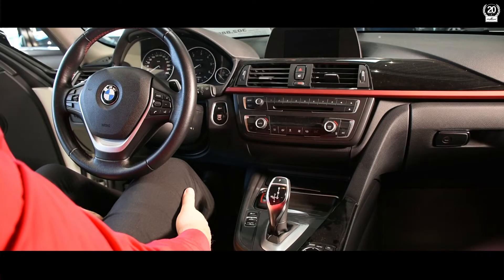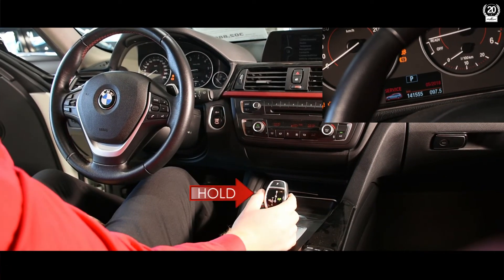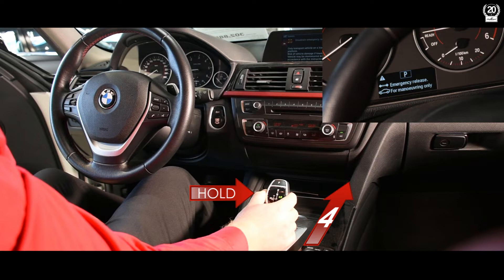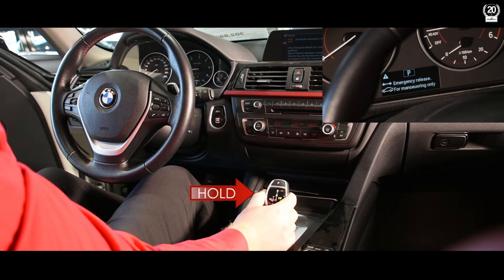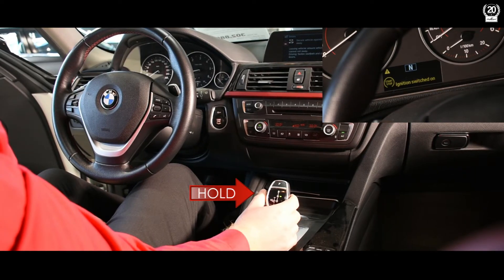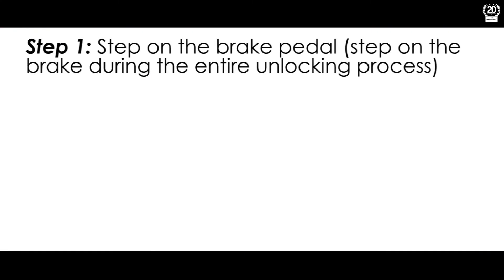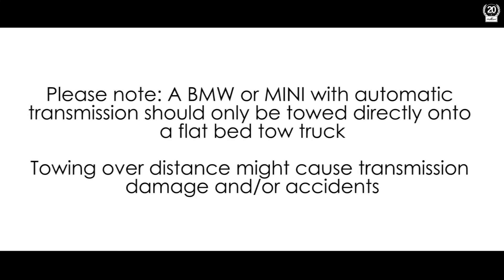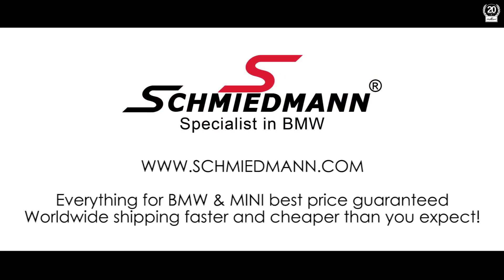BMW transmission lock - DIY how to electronically unlock the transmission lock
If an F-series and E70, E71, E84, E89 with automatic transmission should suddenly “die on you” while driving – for instance in the middle of a traffic light – or on a road with a lot of traffic, you will find yourself unable to move your car aside because the transmission automatically locks in “P” mode.

This can cause some very dangerous situations for you and your passengers – and when the road rescue comes with thetow truck, they will need to place roller-skates under the wheels in order to get your car loaded on the truck (if not used, your gearbox might get damaged. A BMW or MINI with automatic transmission should only be towed directly onto a flatbed tow truck, and only if the transmission is in neutral - if not roller skates under the wheels are required - please also note towing over distance might cause transmission damage and/or accidents).

Manual transmission lock release procedure:
At the moment the most common way to unlock the gearbox and get it in neutral mode is to jack up the car and remove the underbody protection to screw in the 5mm allenkey release screw on the side of the gearbox all the way in to get the gearbox in neutral (afterwards screw it out again to make the gearbox function normally again), this procedure is time consuming and dangerous to do in the middle of the street and must only be done when there is no battery left on the car.

If there is battery power left you can unlock the gearbox and put it in neutral from the inside of the car by using following procedure - after that the car can be moved.

Here is our DIY video guide on how to electronically
unlock the transmission lock